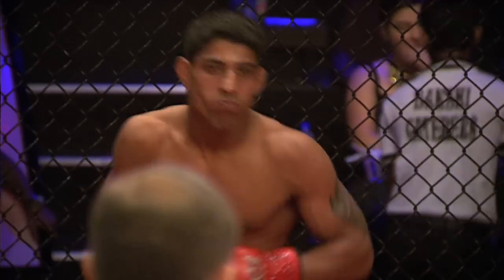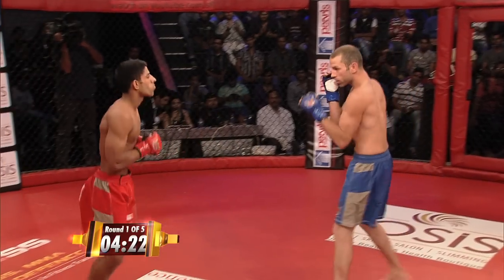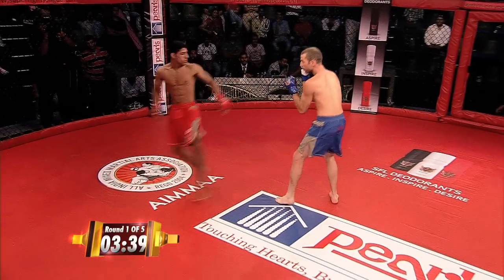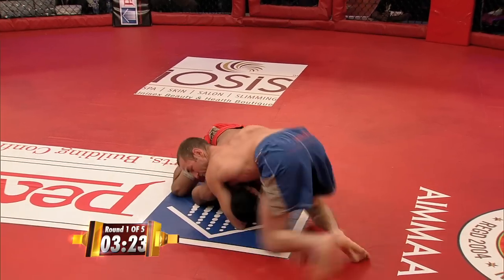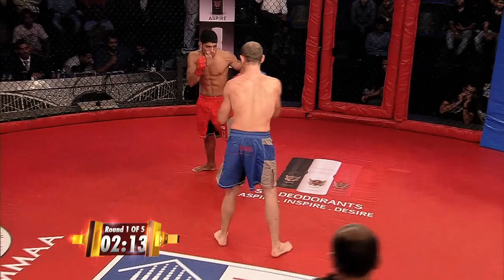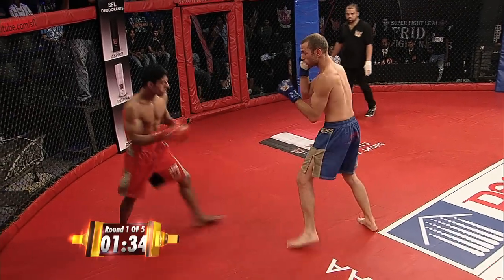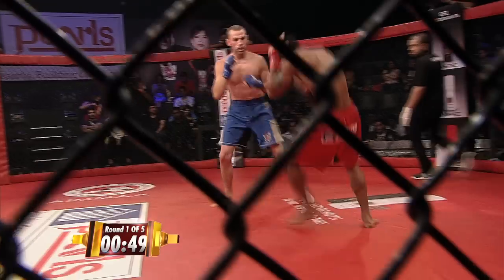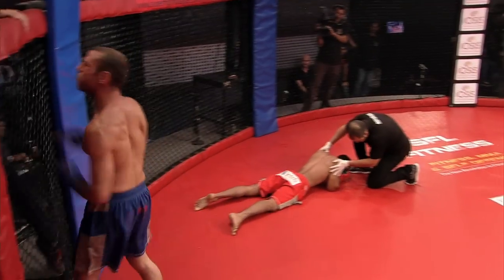MMA in India: Super Fight League 17 - Anup Kumar Vs Tom Mckenna